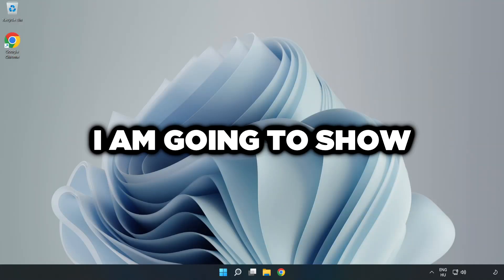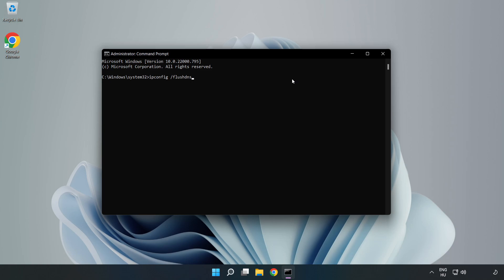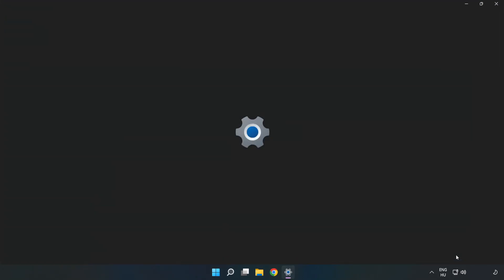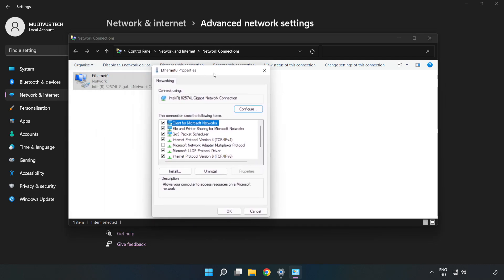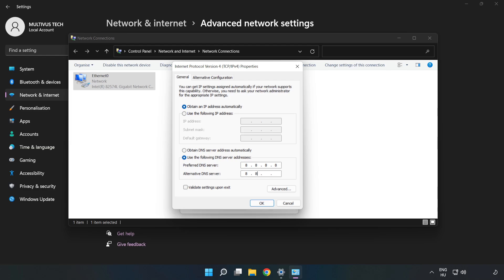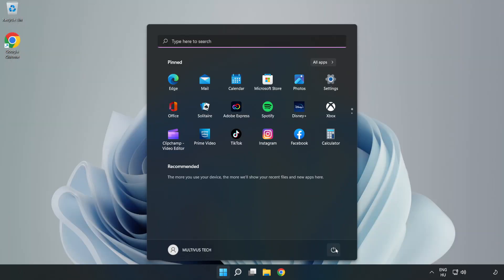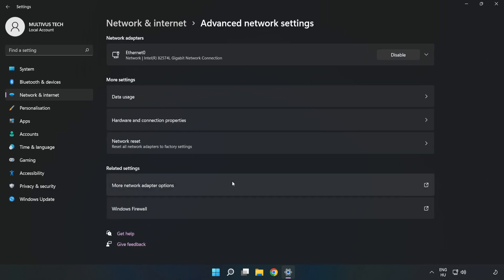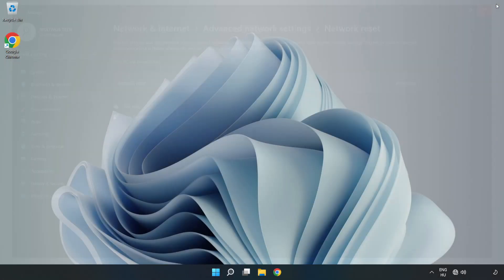How to FIX Call of Duty: Black Ops 6 Connection / Server Error!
I'm going to show How to FIX Call of Duty: Black Ops 6 Connection / Server Error!